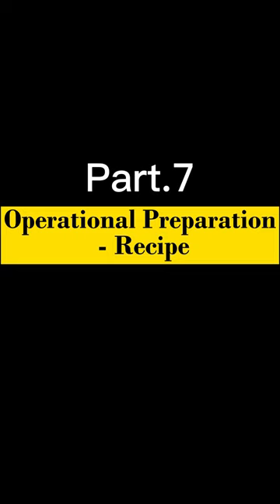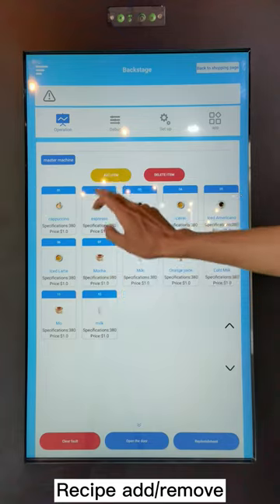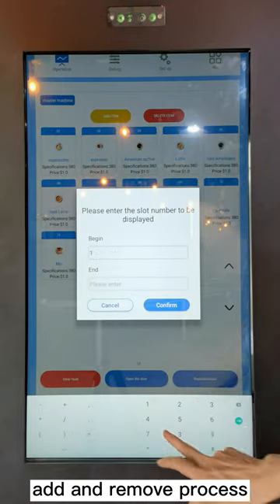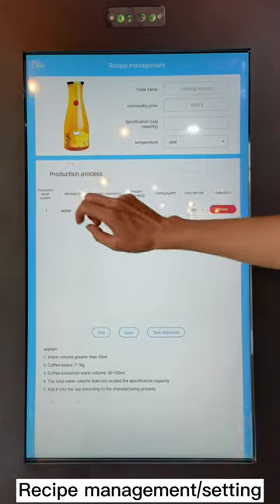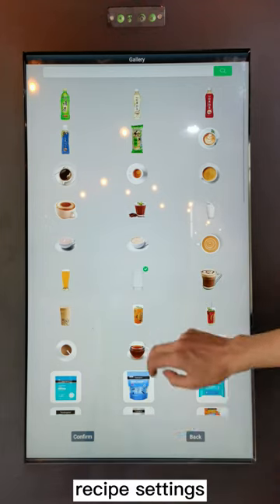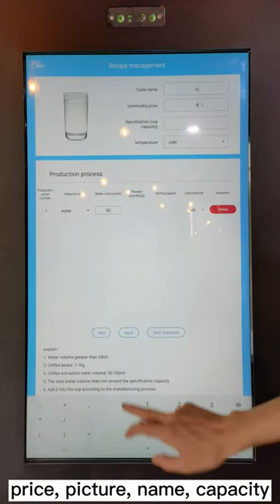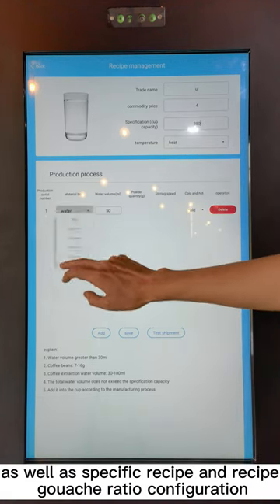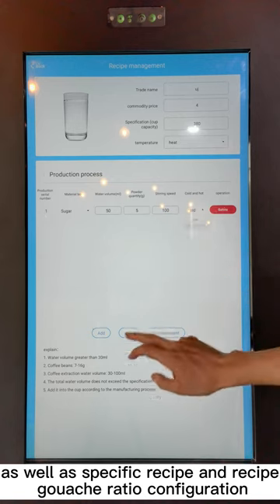Coffee Vending Machine Guide Video 7----- Recipe（Operational Preparation）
Recipe add/remove, add and remove process.
Recipe management/setting, recipe settings, price, picture, name, capacity, hot and cold, as well as specific recipe and recipe gouache ratio configuration.
Payment settings, whether to enable cash payment.